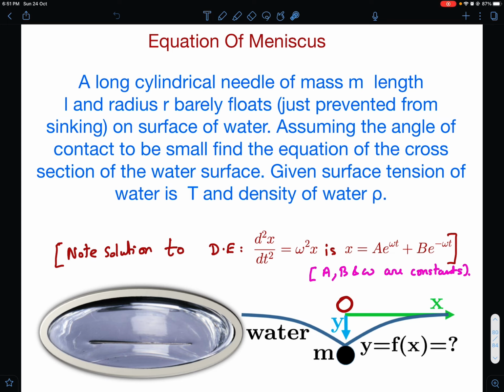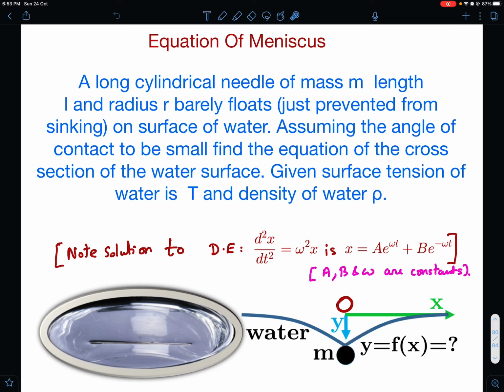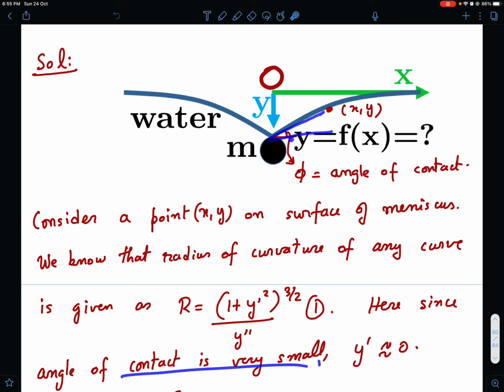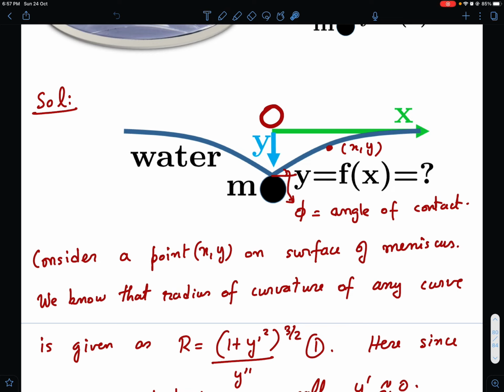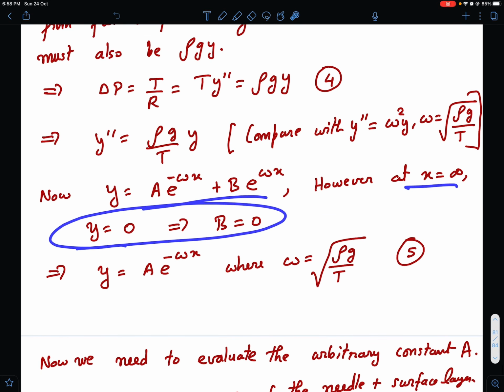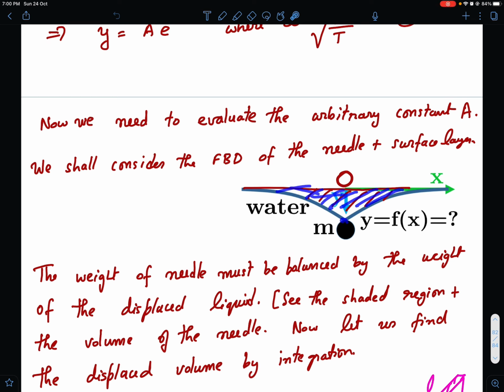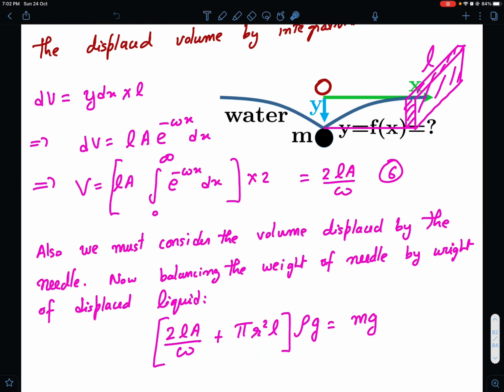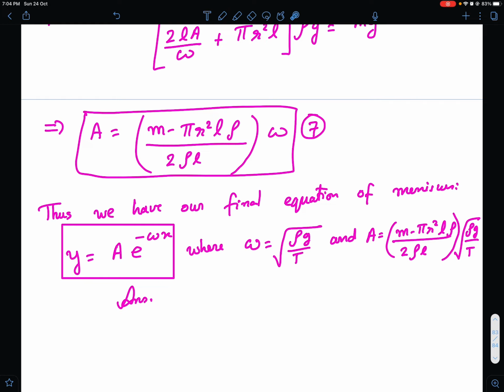TRICKY| SURFACE TENSION| MENISCUS EQUATION | CLASSIC CHALLENGE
TOUGH CHALLENGE | MAST APPROACH | MENISCUS EQUATION | SURFACE TENSION | VERY TRICKY QUESTION